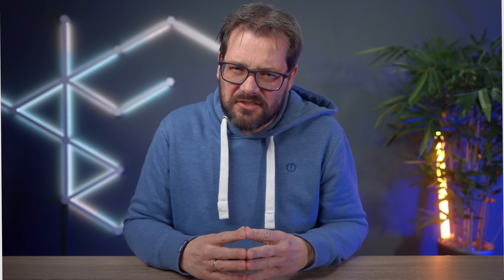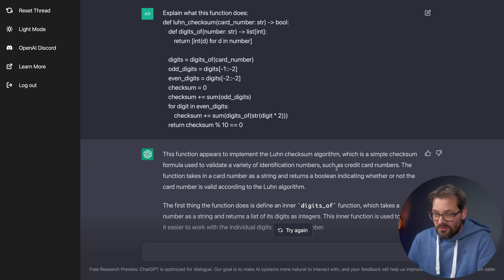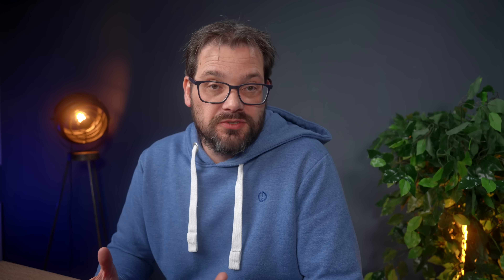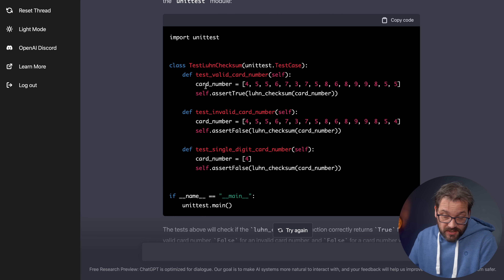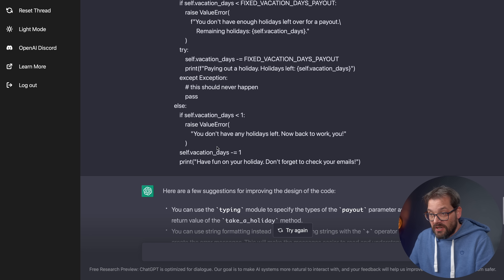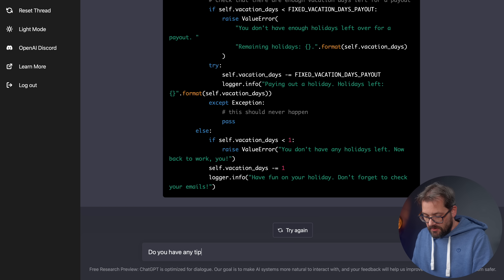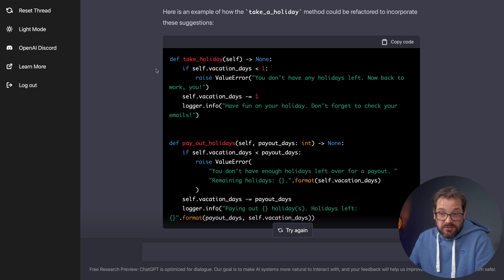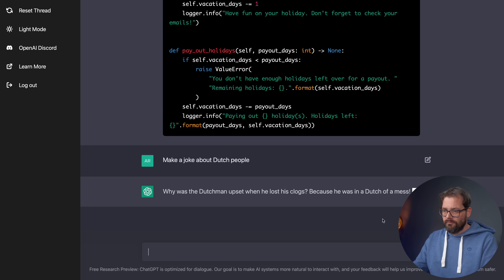Meet the AI That Understands Code – OpenAI ChatGPT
Unlock the power of AI for your software development - OpenAI ChatGPT can give you instant feedback on code, write tests autonomously and even provide helpful software design tips. In this video, I share how to use it to improve your workflow today. I also share some thoughts about how it might affect the future of software development.

🔖 Chapters:
0:00 Intro
1:08 What is ChatGPT
1:25 ChatGPT explains unclear pieces of code
2:27 Asking ChatGPT if the code contains bugs
3:09 ChatGPT writes tests for code
4:38 ChatGPT gives design improvement tips
6:12 ChatGPT gives tips for increasing cohesion of the code
7:49 What to expect in the future